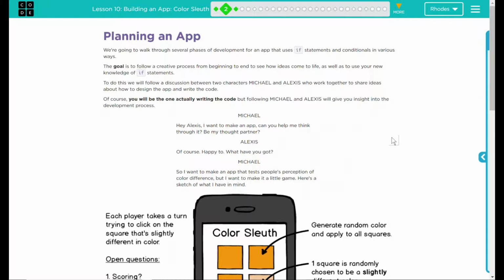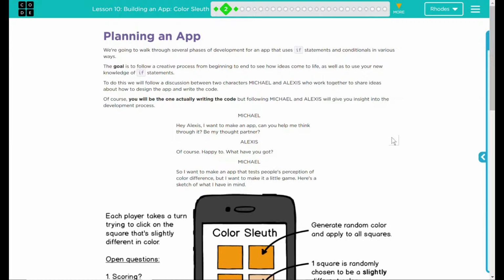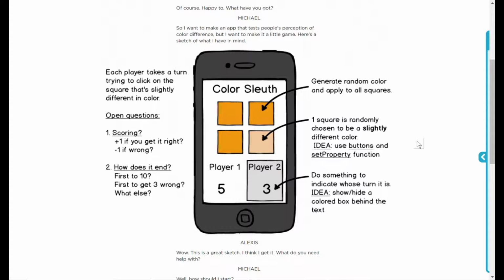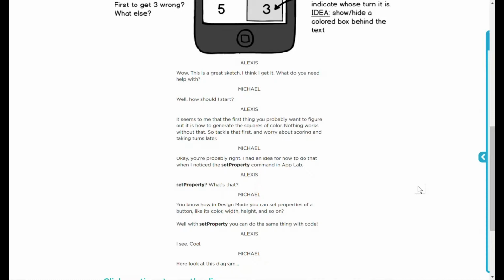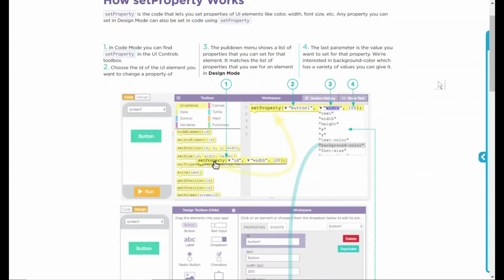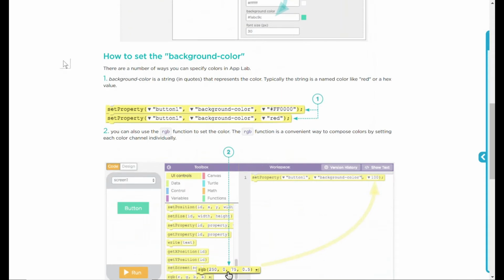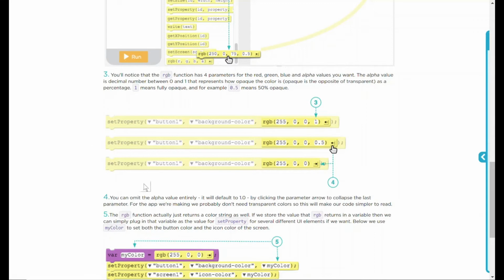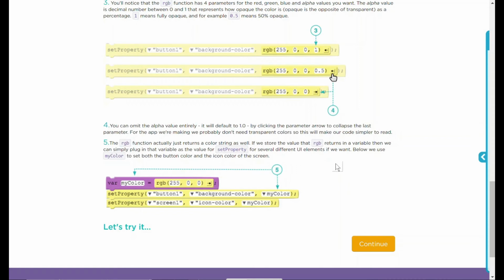Unit 5 - Lesson 10 #2: Planning An App